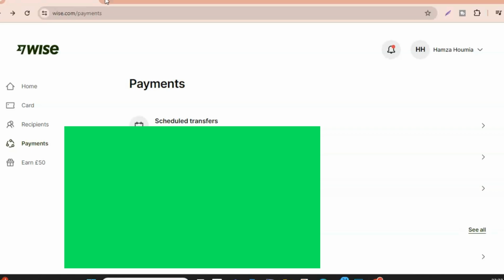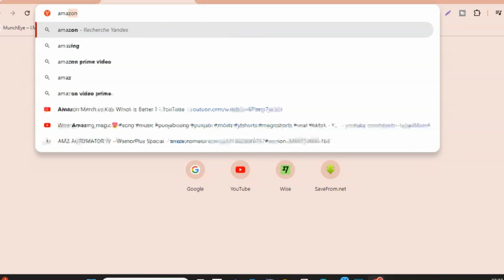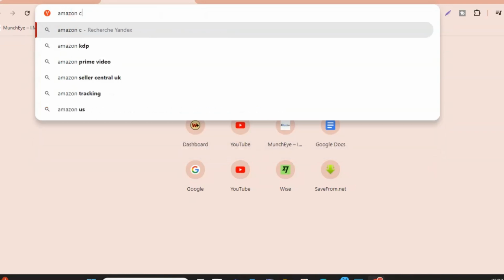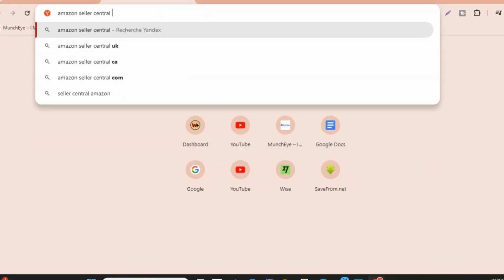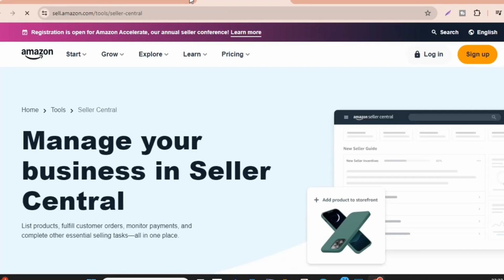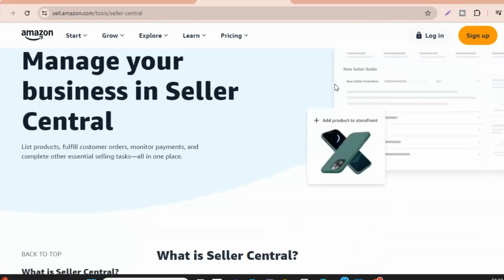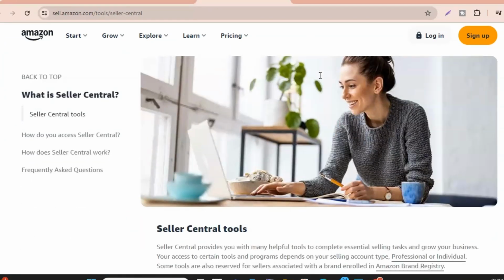How To Receive Payments From Amazon To Wise | Full Guide 2024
How To Receive Payments From Amazon To Wise ✅

Learn how to receive payments from Amazon to your Wise business account with this easy guide. Say goodbye to Amazon account suspensions with this helpful tutorial! ❤️